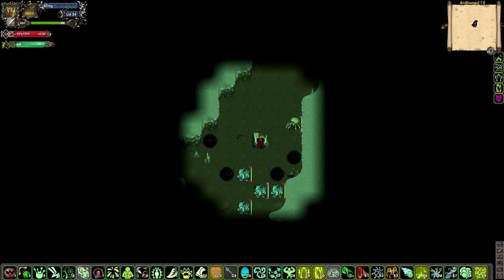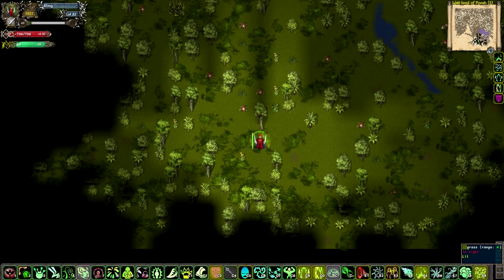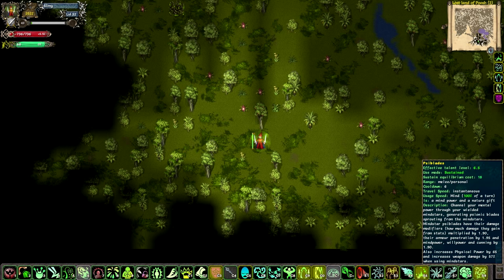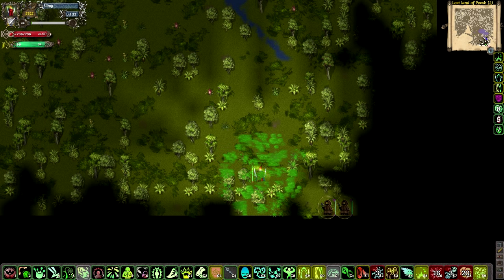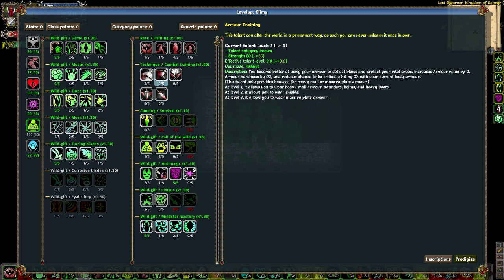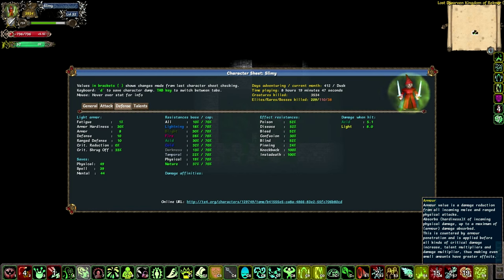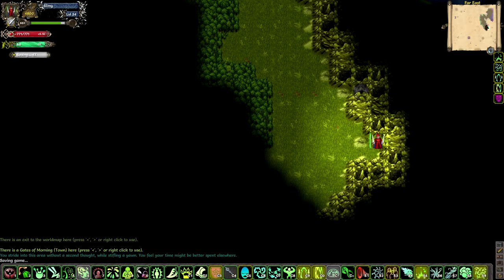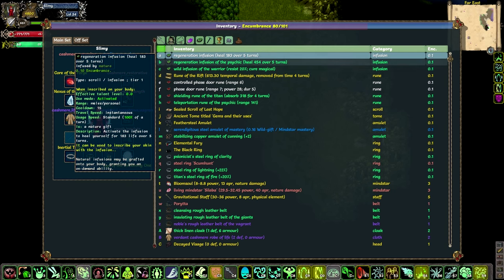Tales of Maj'Eyal - Five tips for new players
Tales of Maj'Eyal is quite a complex roguelike. Here five pointers to get you started!

I have no idea why my cursor isn't recorded in this game :(. It's especially annoying for the first tip, but afterwards it gets ok :)